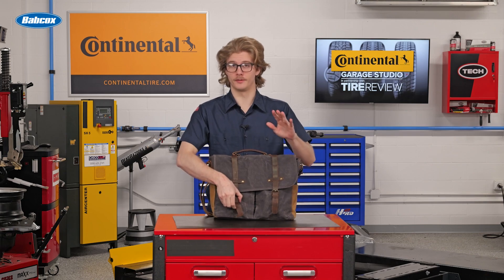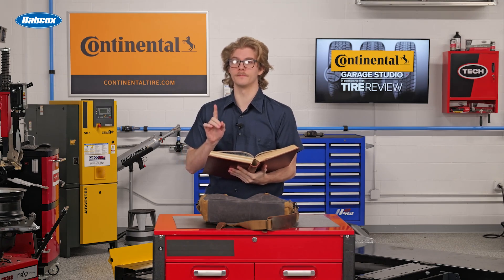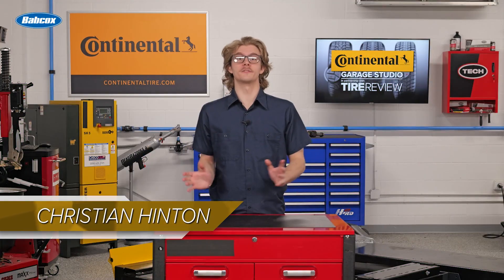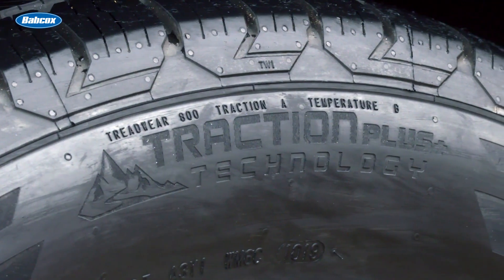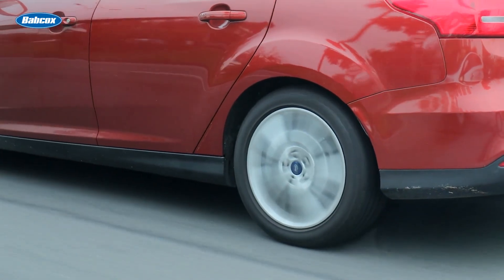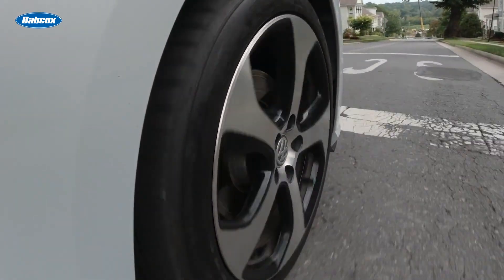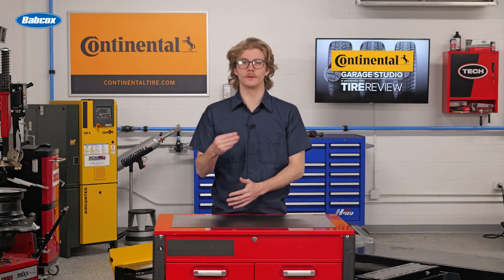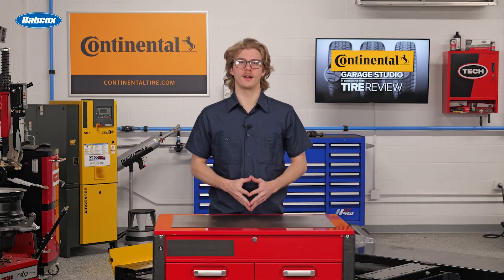What factors cause premature or uneven treadwear?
Tires tell a story. But, misreading the story can make the reader come to the wrong conclusion about tire-related issues – like what causes tread to wear unevenly or prematurely.

In this video, let’s discuss the factors that cause premature or uneven tread wear.